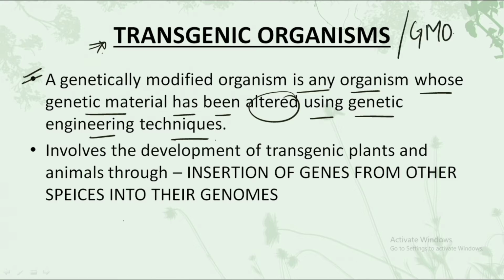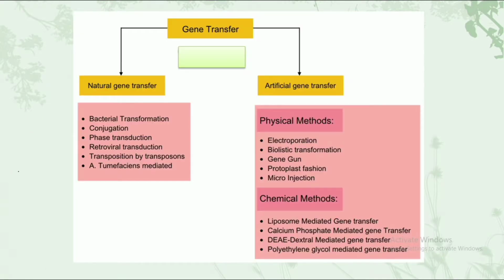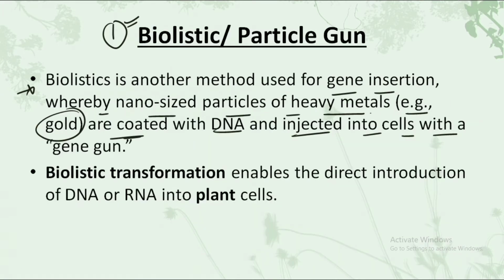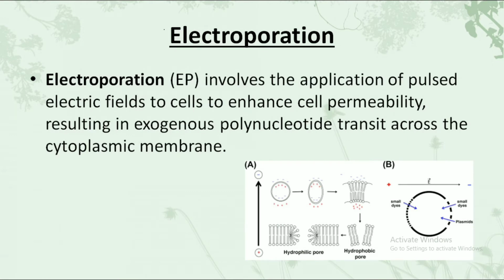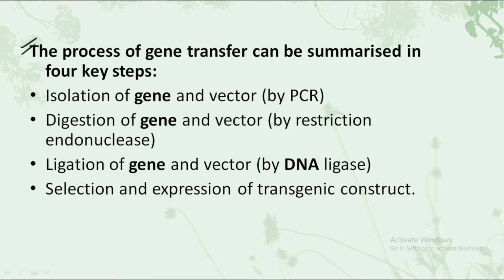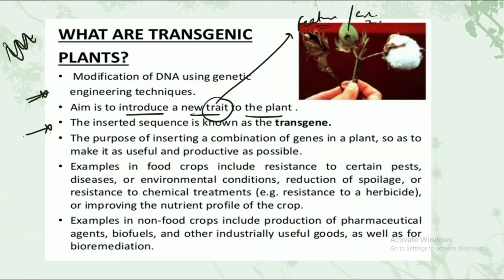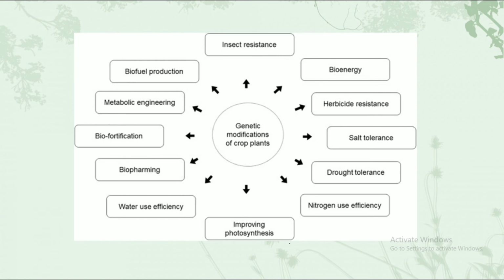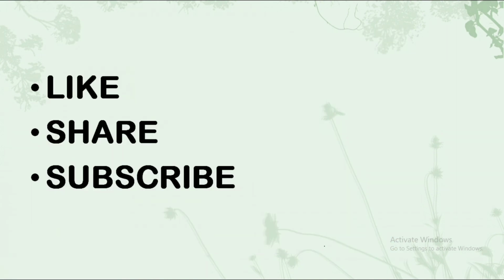Unit-12 | Transgenic Plants and Animals | Methods of Gene Transfer| Examples |Applications|CSIR-NET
This video contains- Complete understanding of TRANSGENIC PLANTS AND ANIMALS  in complete detail.